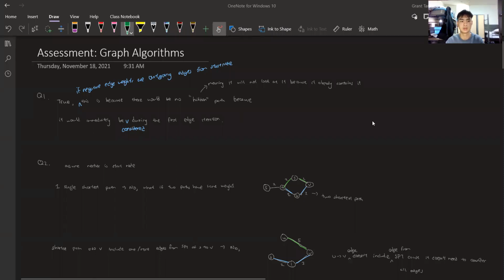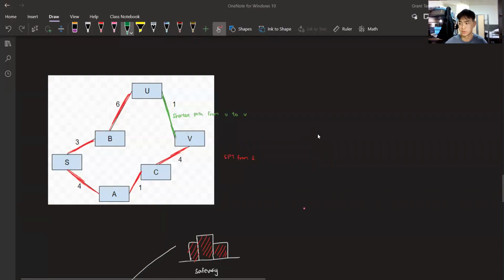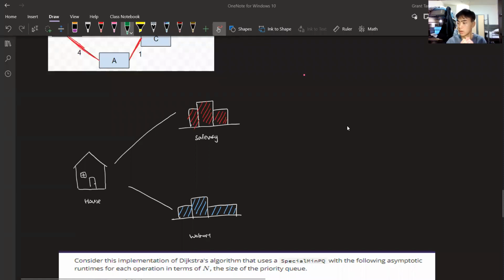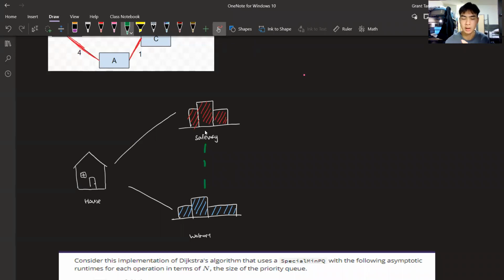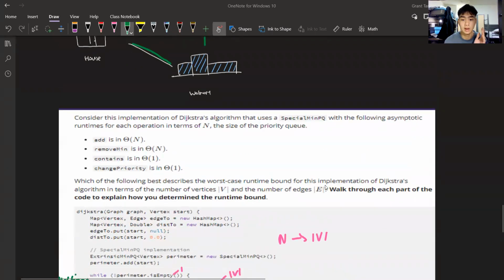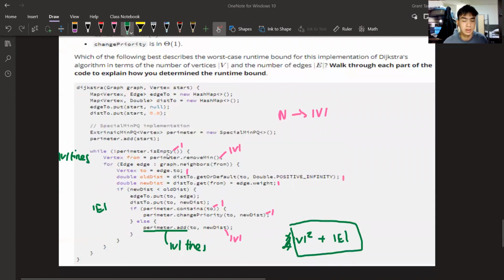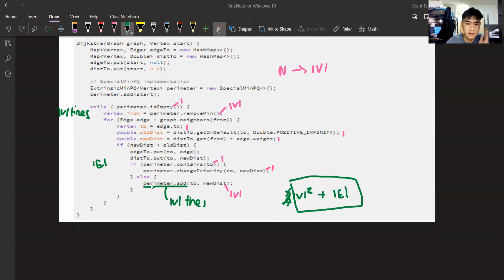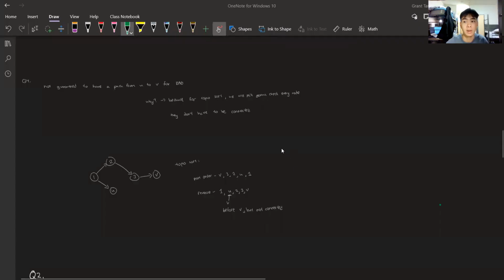Assessment: Graph Algorithms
CSE 373: Data Structures and Algorithms, Assessment: Graph Algorithms. In this video, I talk about certain features of SPT, Dijkstra's Algorithm, and Topological Sort.